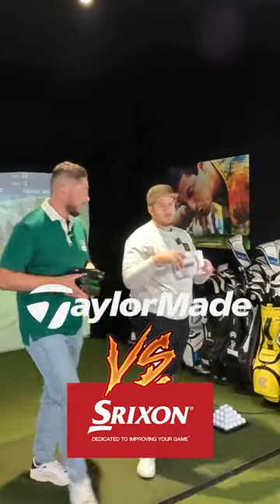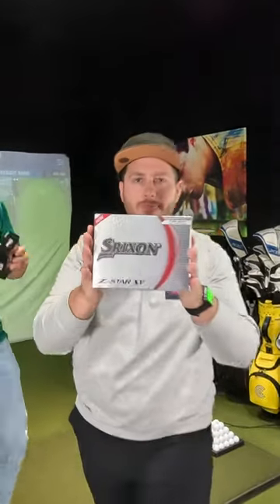TaylorMade TP5 vs ProV1 vs srixon!!!